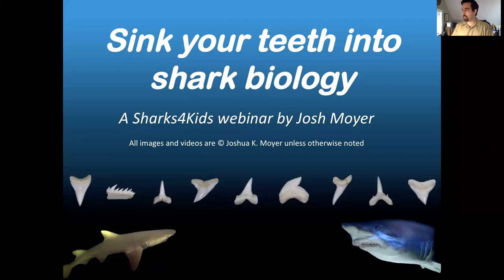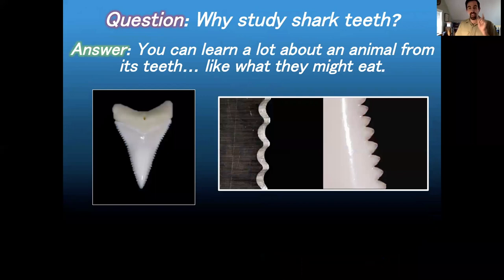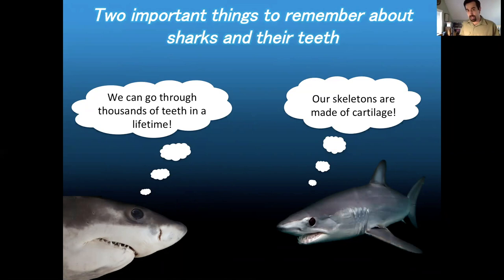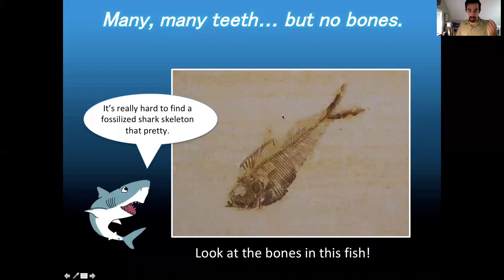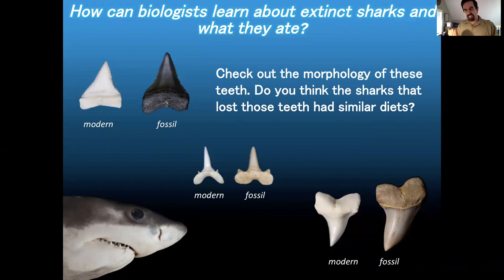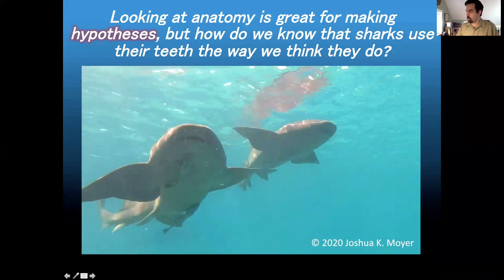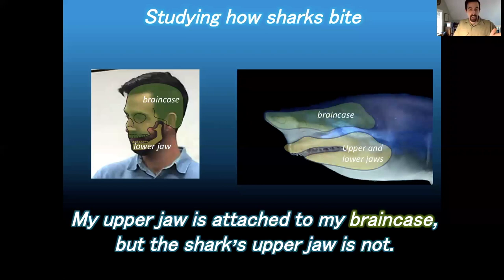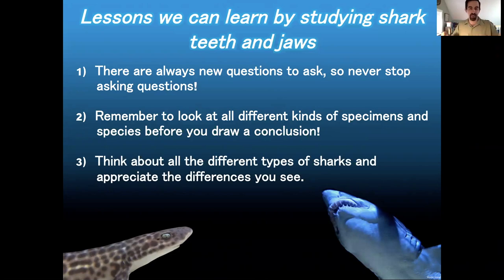Sink Your Teeth into Shark Biology with Joshua Moyer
Learn all about the biology of shark teeth and they can tell us a lot about these amazing creatures.

You can also DIVE IN with this JAWsome lesson plan created by Josh!